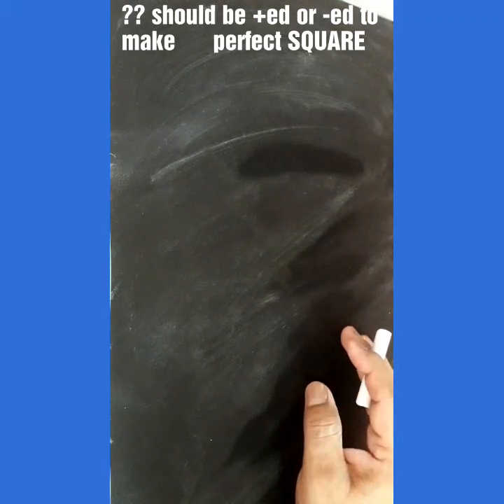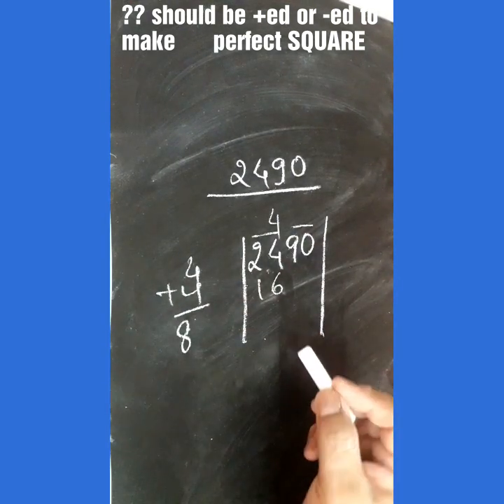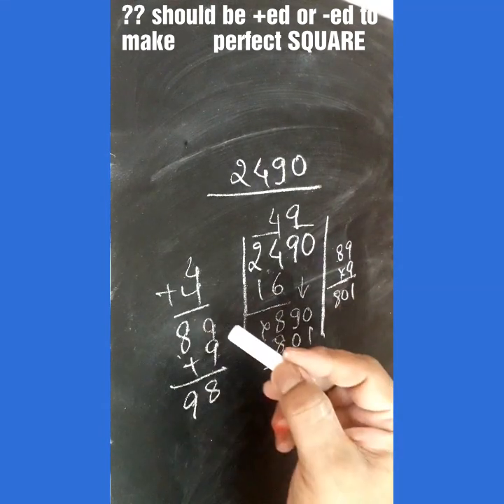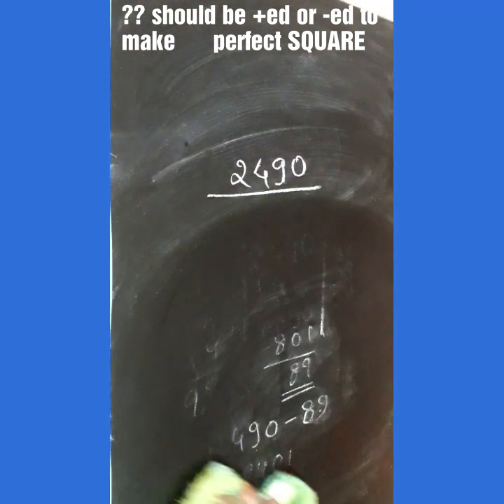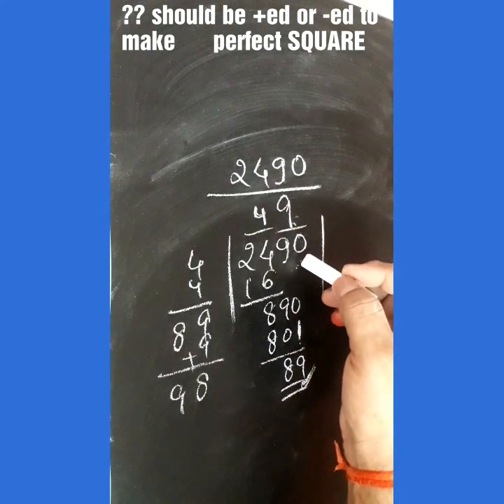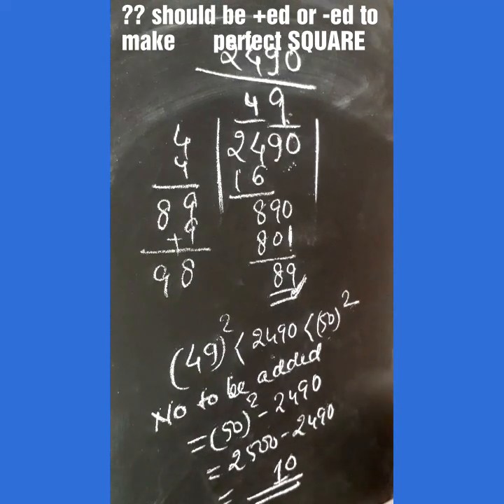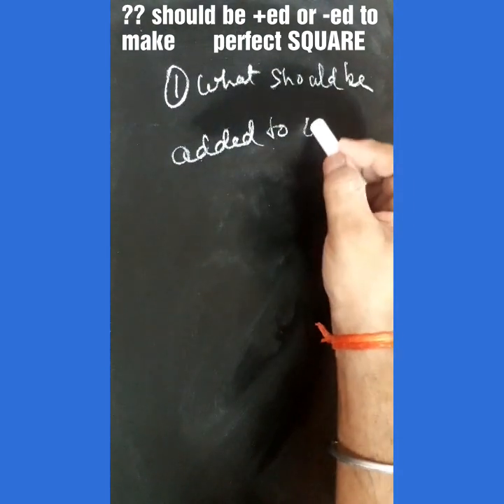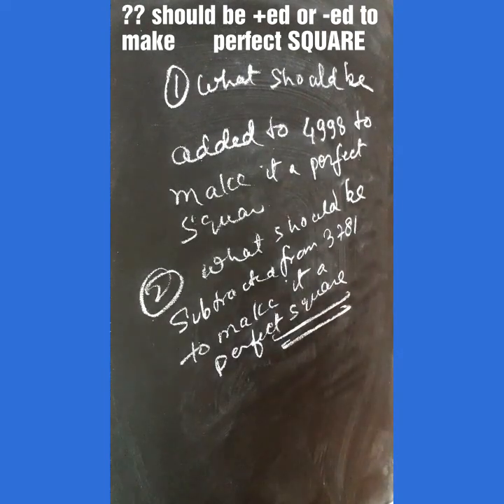?? should be +ed or-ed from ___ to make it a perfect SQUARE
This teaches us what should we add or subtract from the given number to make it a perfect SQUARE by DIVISION METHOD